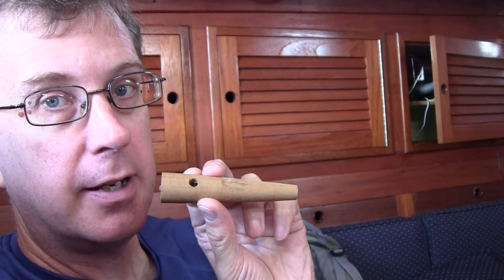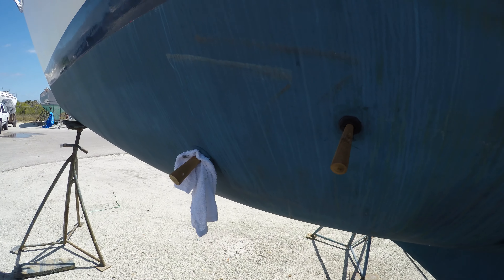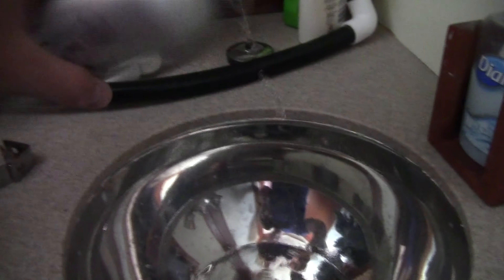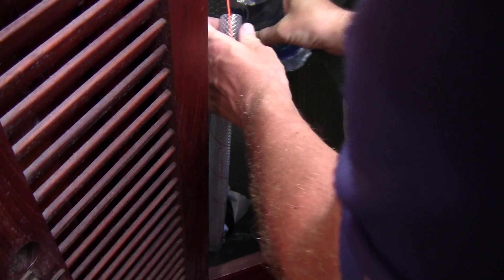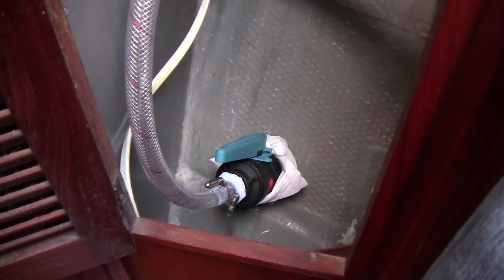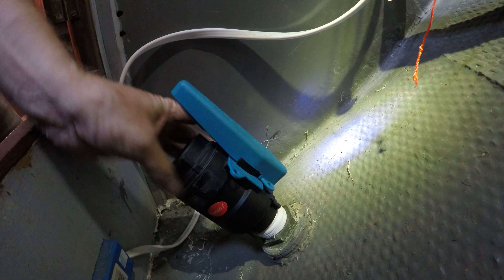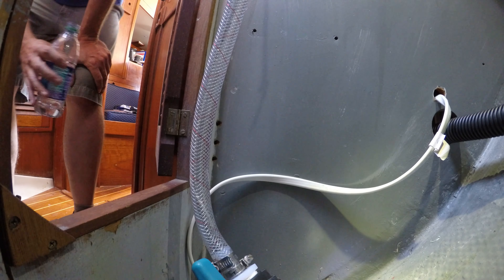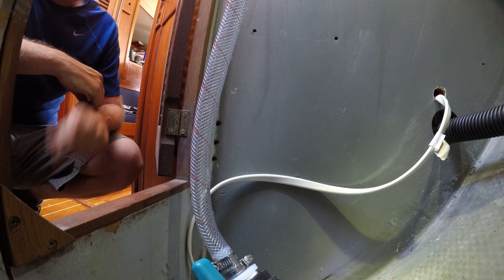49) Will the Engine Start?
I'm finishing up the last few projects before my Tartan 37 can go back in the water. Will the 40 year old diesel start up? Can I actually be sure that nothing will leak? At least one of those answers is "no"